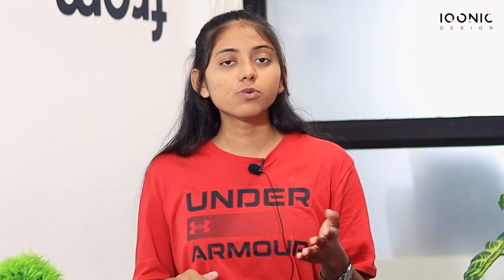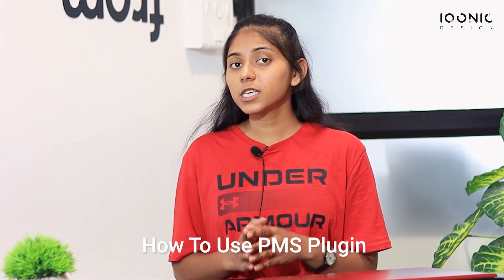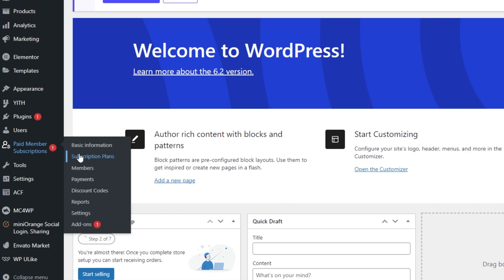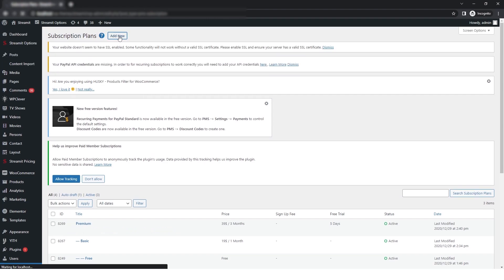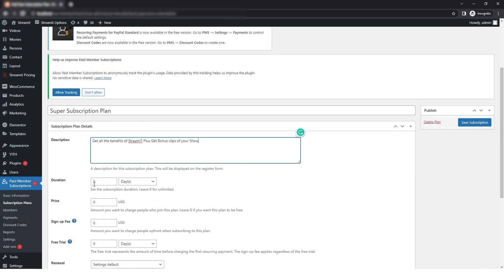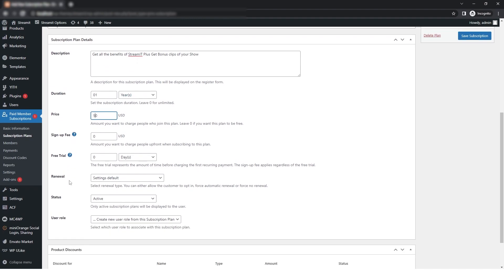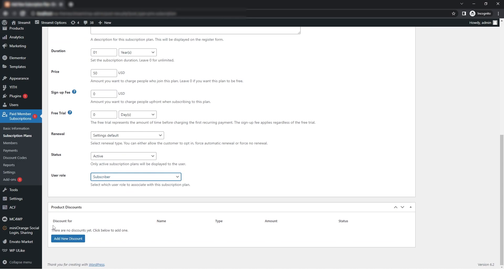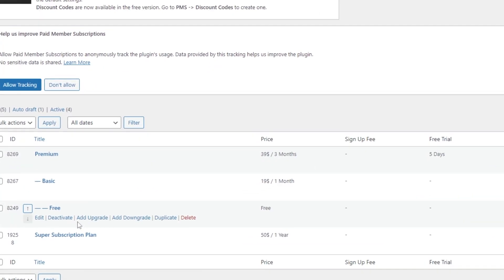Tutorial 3 | Streamit 3.0 – Set Up Paid Memberships with PMS Plugin | Iqonic Design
Welcome to the third tutorial of Streamit 3.0, the ultimate Video Streaming WordPress Theme! In this video, we'll explore how to use the Paid Member Subscriptions (PMS) plugin to create membership plans and offer premium content to your users.

We’ll guide you through setting up the PMS plugin, defining pricing options, and customizing access levels — all made simple with Streamit. Whether you're looking to build a full-fledged subscription-based streaming platform or just add member-only perks, this tutorial has everything you need.